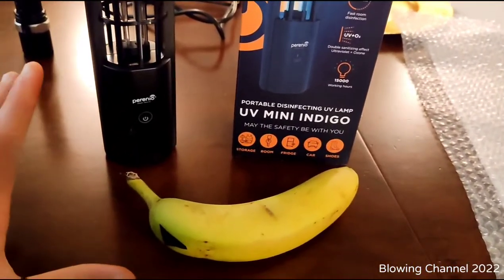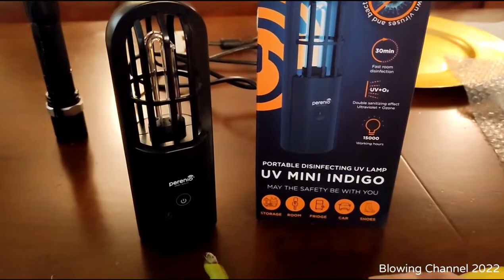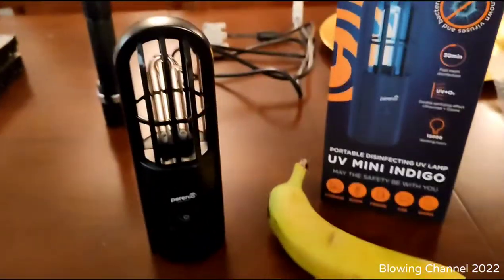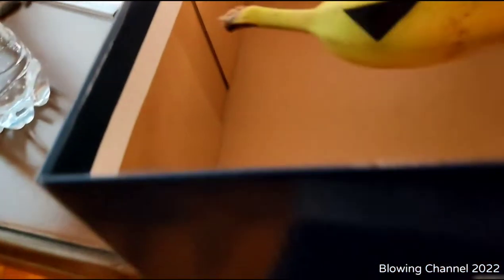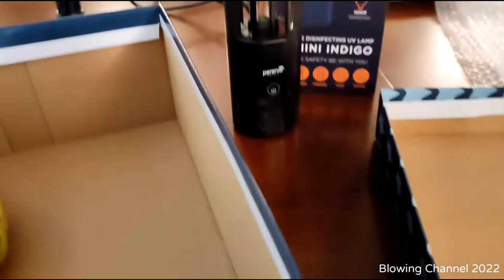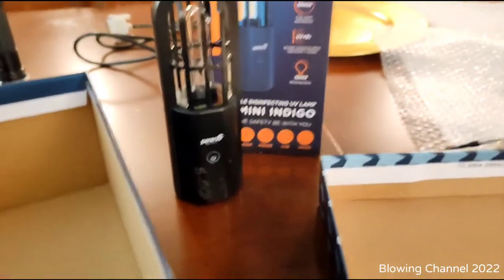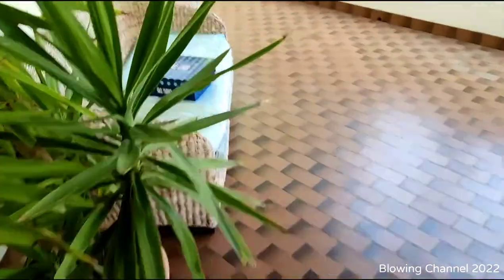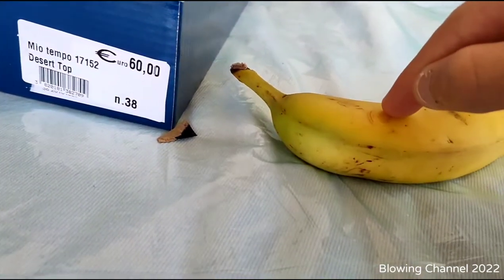Perenio indigo UVC portable steriliser: The banana test.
Testing if the UVC radiation emitted by this portable rechargeable steriliser is infact real UVC.